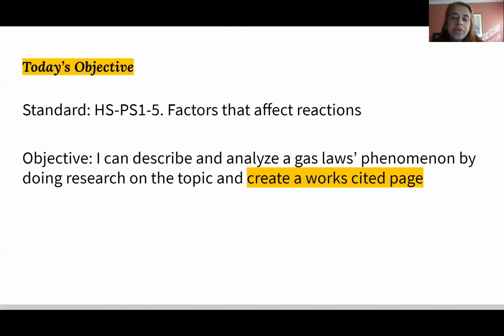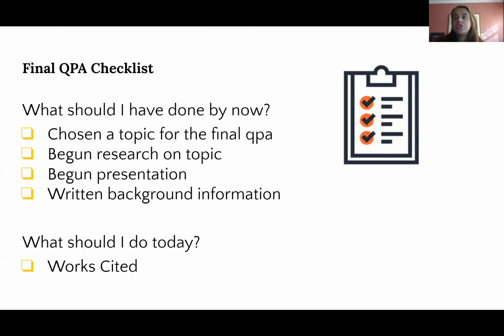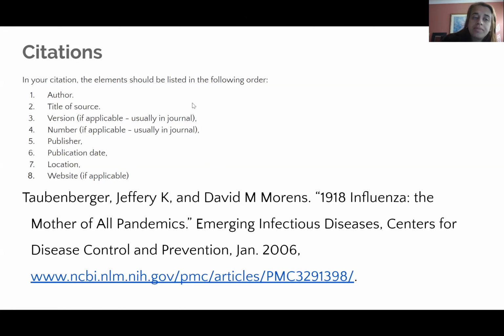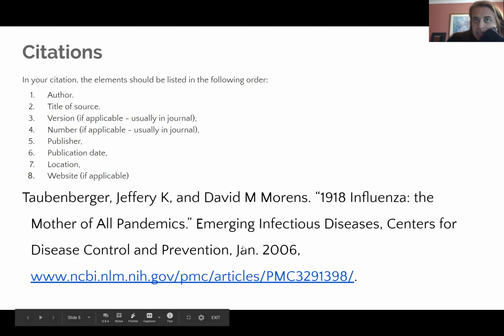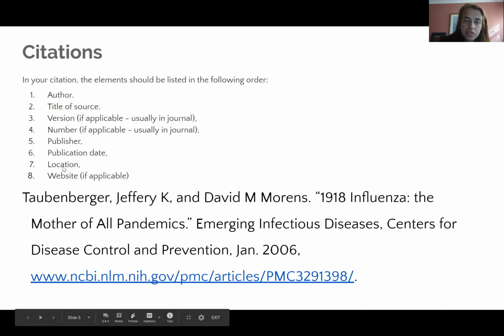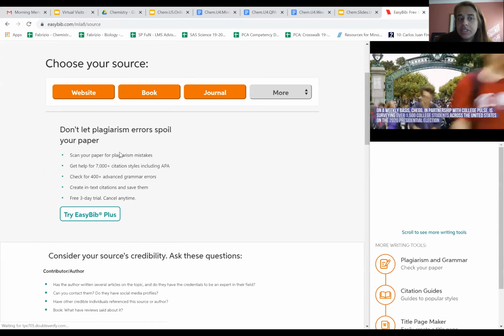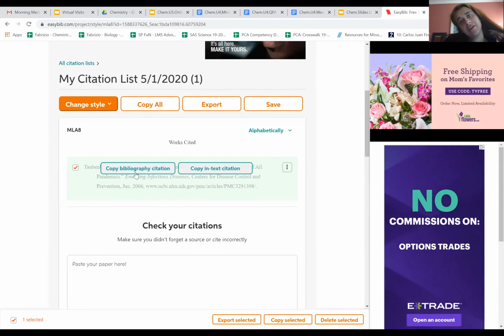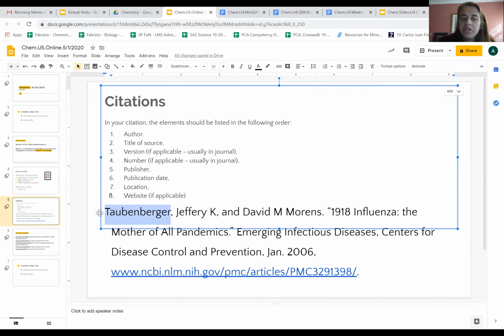Chemistry Class 5/1/2020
Unit 5 QPA! - Gas Laws Phenomenon